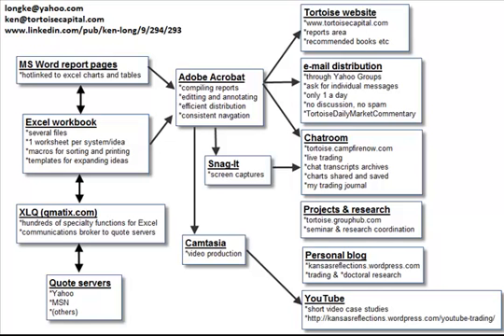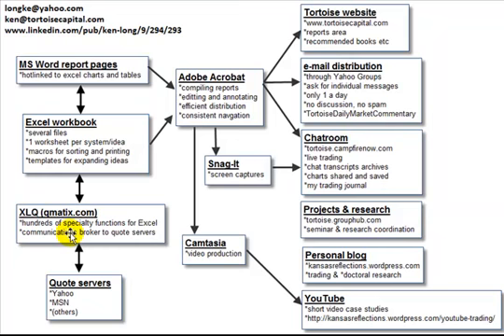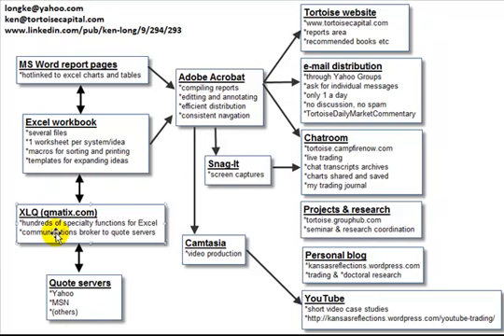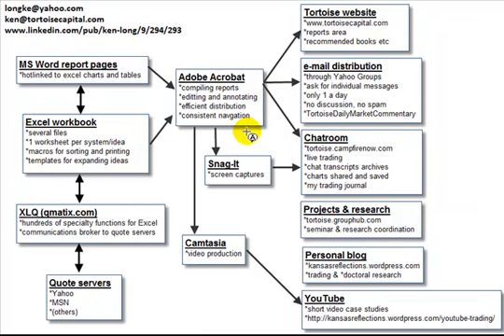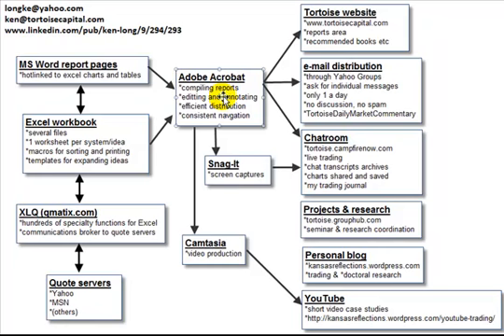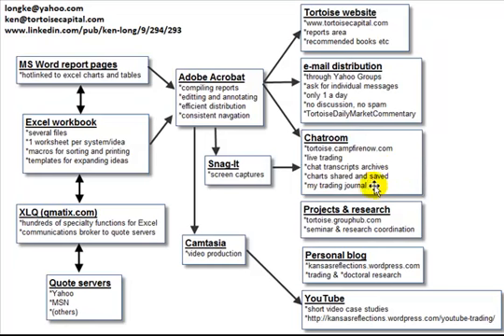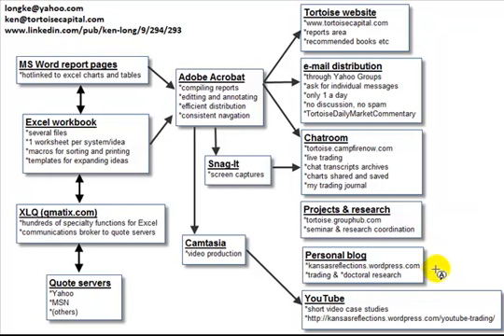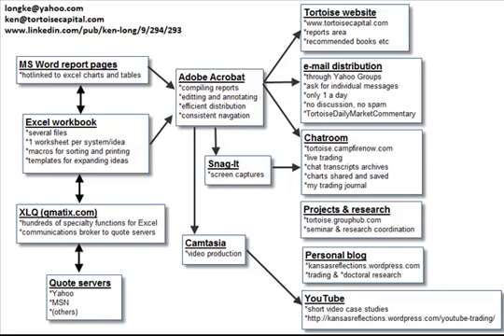Tortoise trading information management system